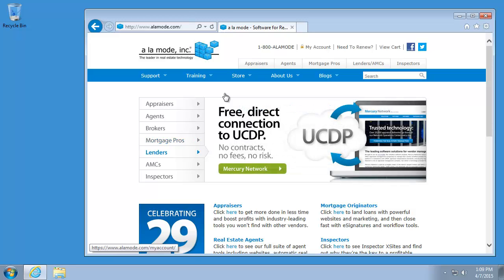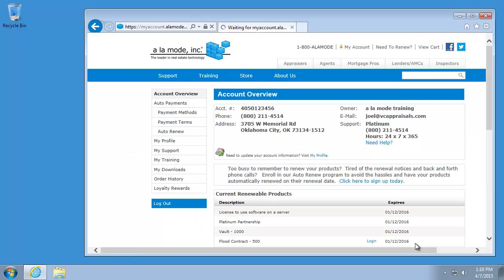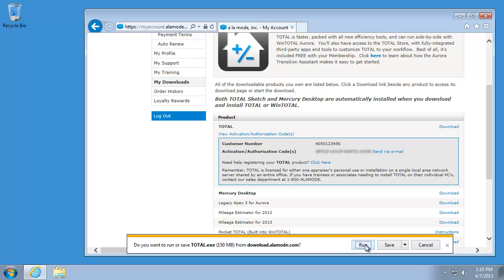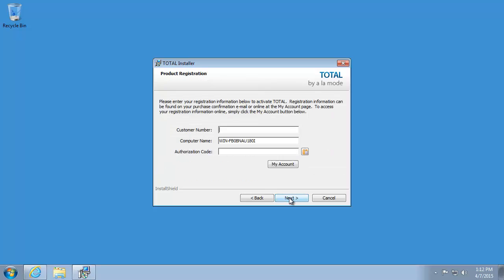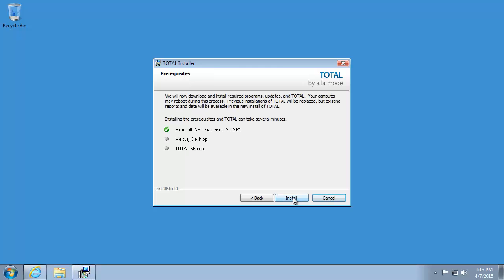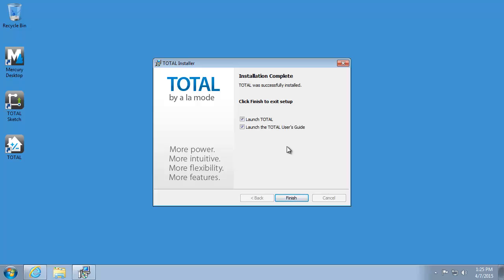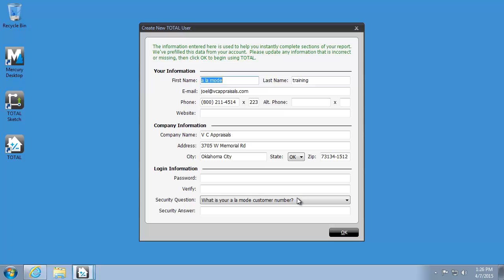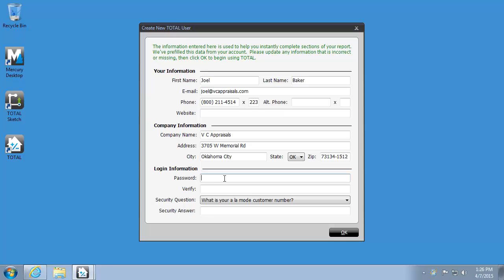Getting Started: Downloading and installing TOTAL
Learn where to download TOTAL form, and how to install the product on your PC.